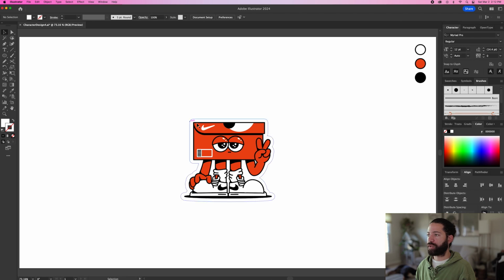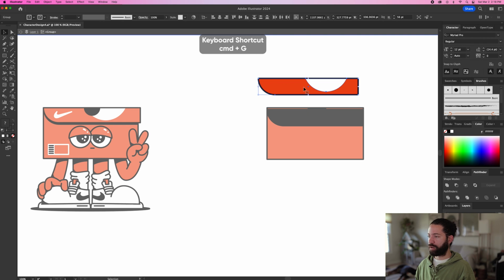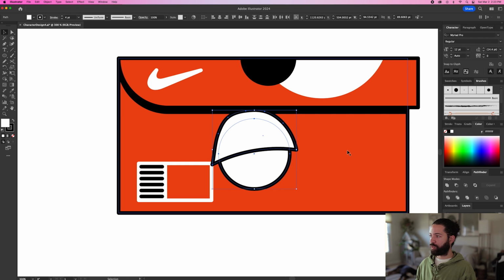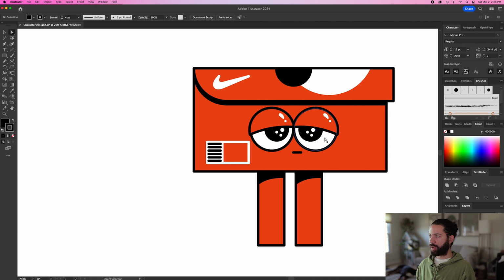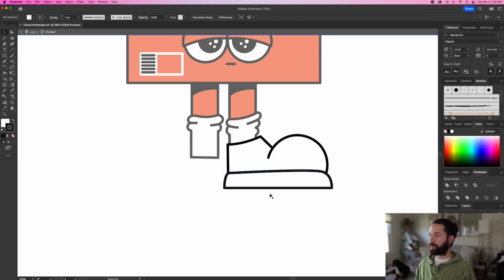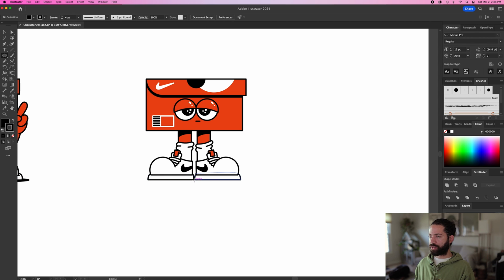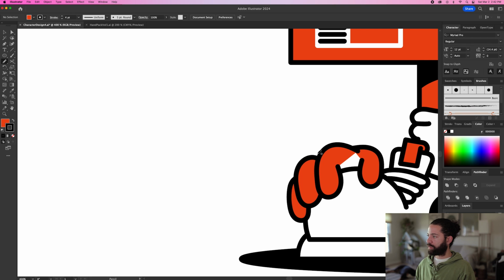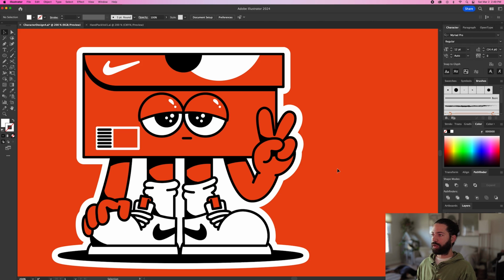Designing a character Adobe Illustrator Pt.4 (Finding Inspiration)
In this video I walk through the steps to create a character inspired by a Nike shoe box. I also touch on how I find inspiration for my characters.